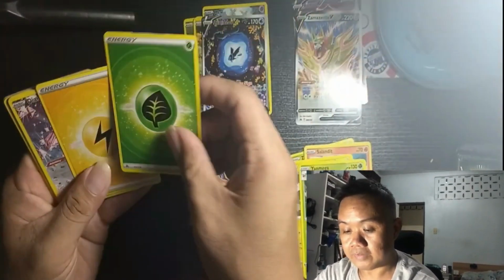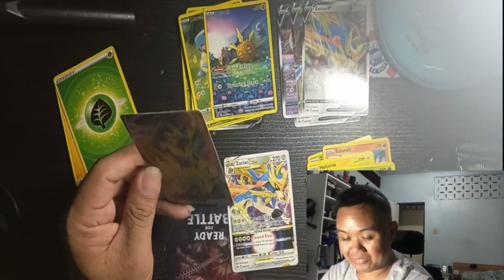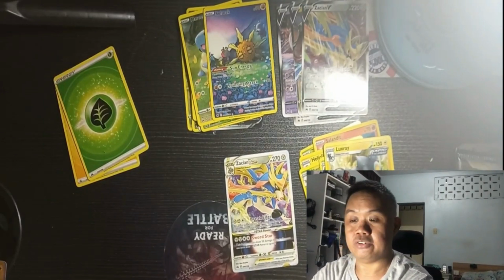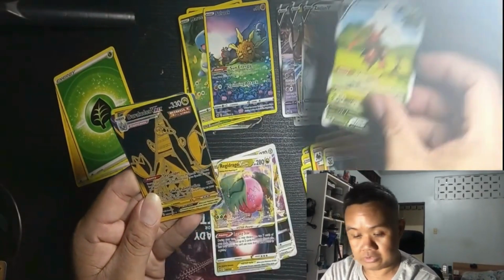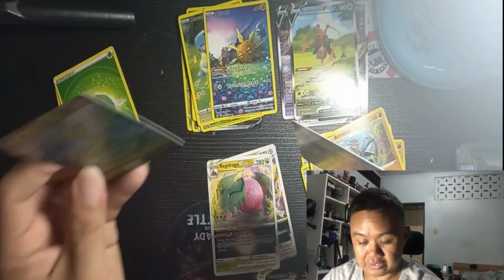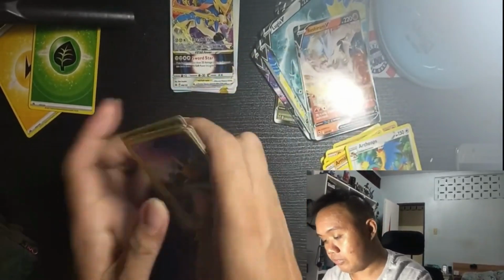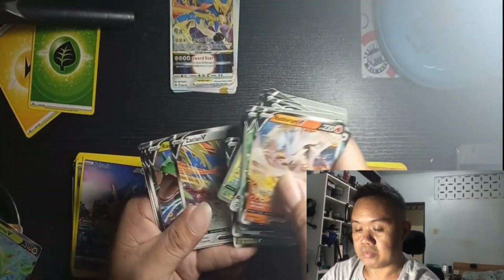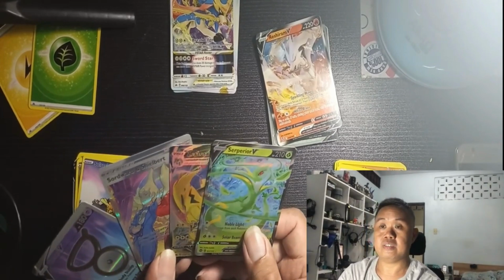Unpacking of Pokemon Cards from Scarlet and Violet Crown Zenith e15 PLEASE SUBSCRIBE